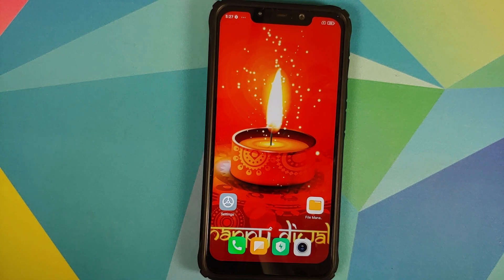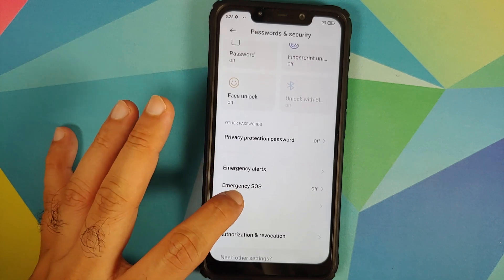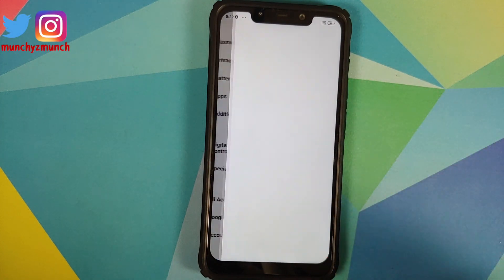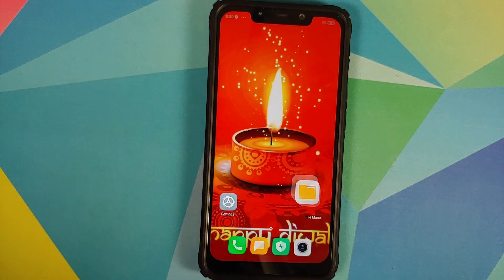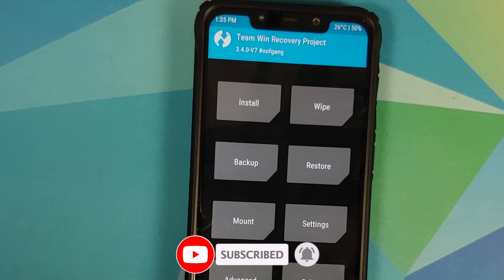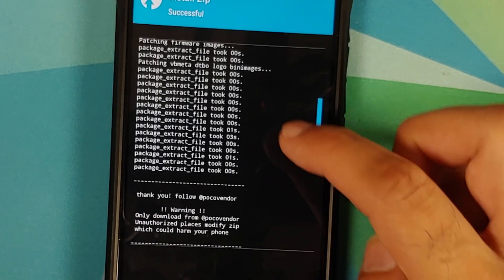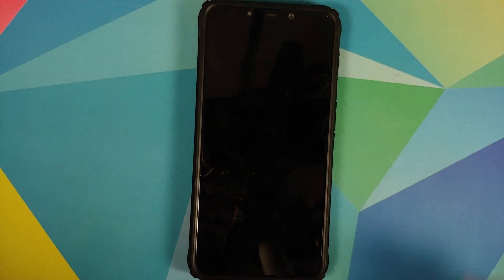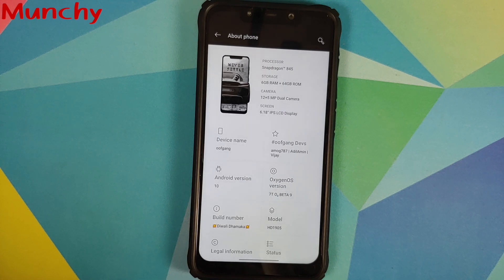Poco F1 | Install Oxygen OS 10 Diwali Build | OnePlus 7T Port | Detailed Tutorial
Do you want to learn how to install Diwali build of Oxygen OS 10 with Face Unlock based on Android 10 from the OnePlus 7T on your Xiaomi Poco F1? In this detailed video tutorial we will show you how to install Diwali build of Oxygen OS 10 with Face Unlock based on Android 10 from the OnePlus 7T on your Xiaomi Poco F1.

**Important Links Poco F1 Oxygen OS 10 Diwali OnePlus 7T Port With Face Unlock**